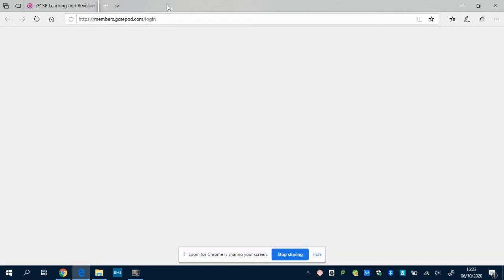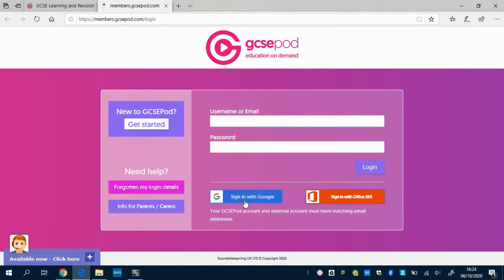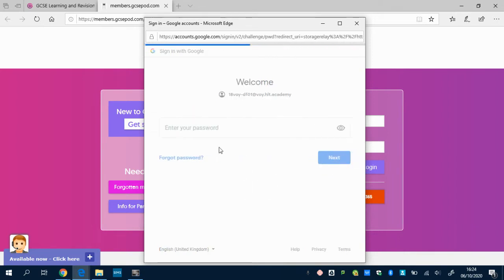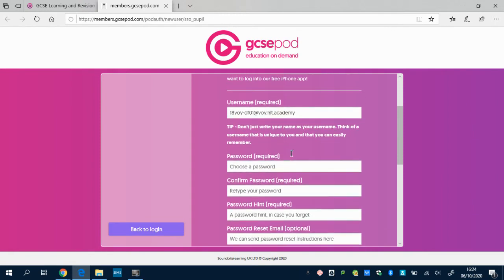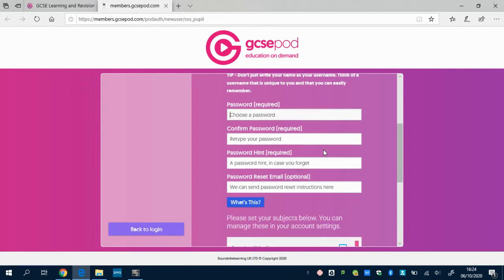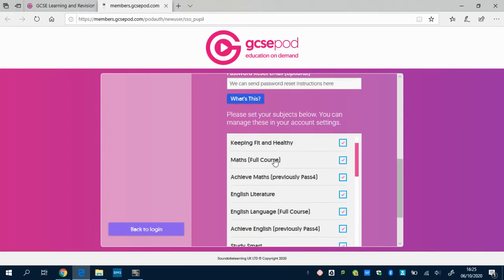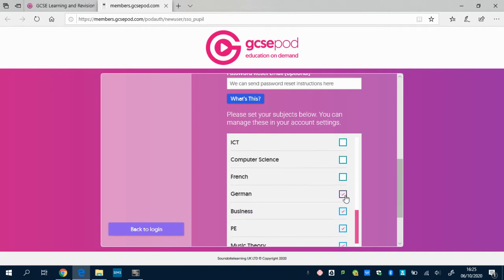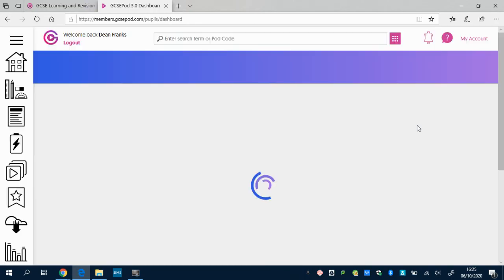How to log into GCSEPod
A quick guide on how to log into GCSEPod - Vale of York Academy